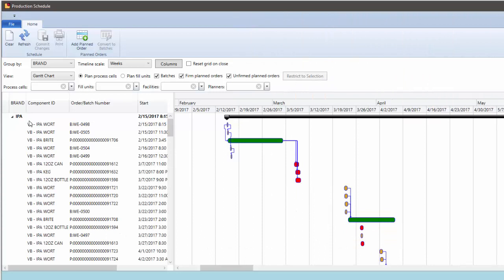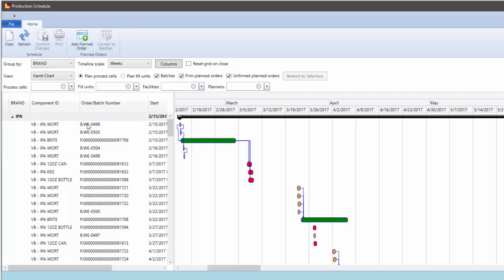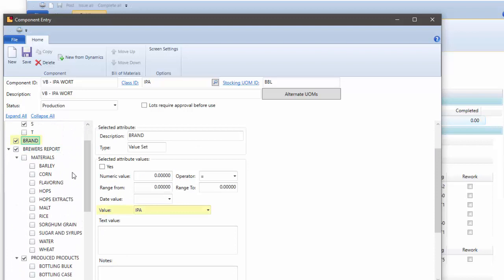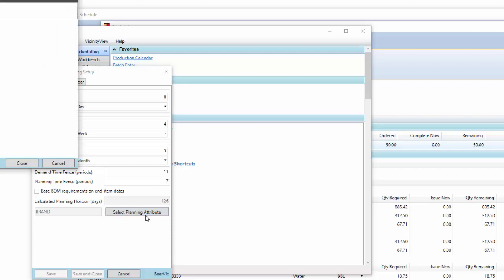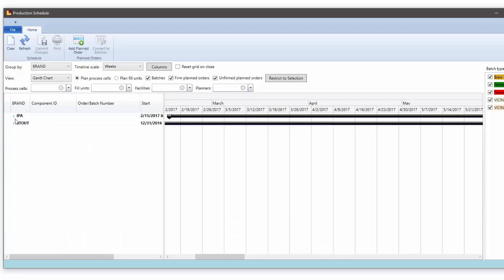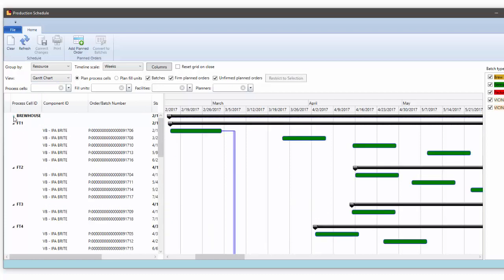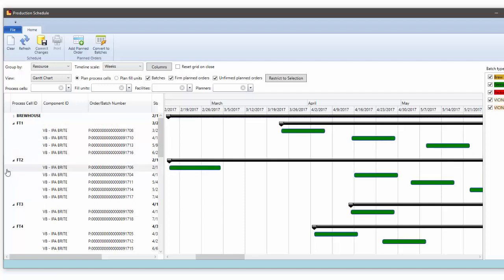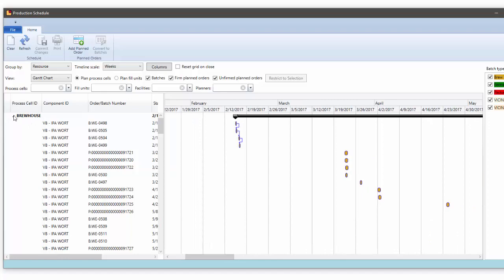Production Schedule - Grouping | VicinityBrew Software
Users can group batches based on defined attribute value set (Example: Brand), a resource, or piece of equipment, as well as adjust the time scale. Users can also restrict the view by type of production log, facility, process cell, or associated planner ID.